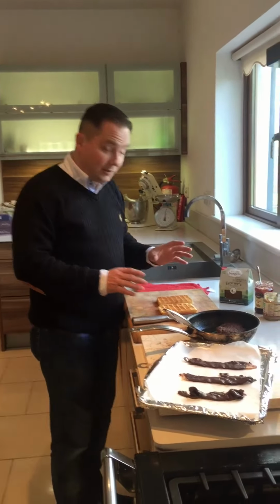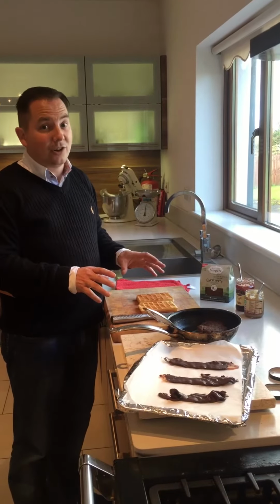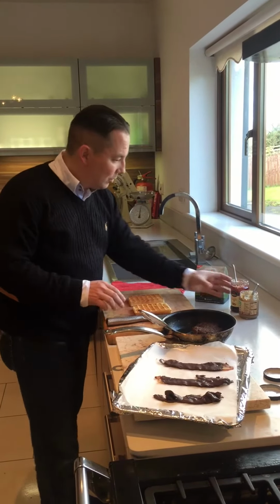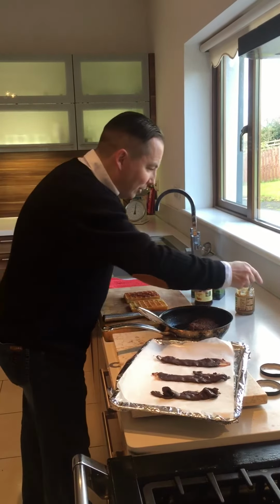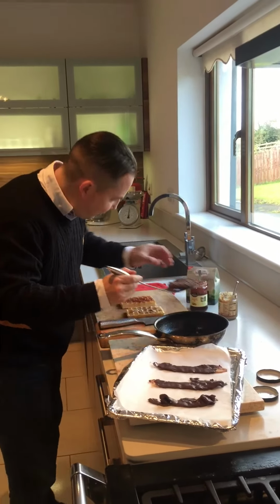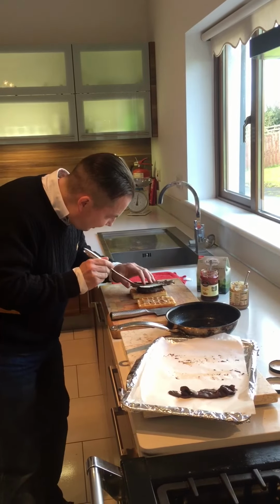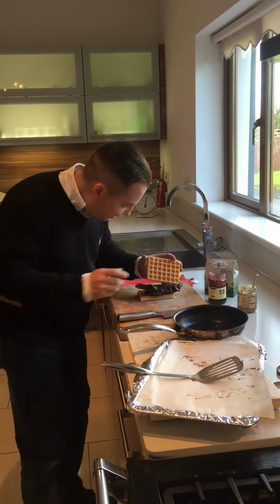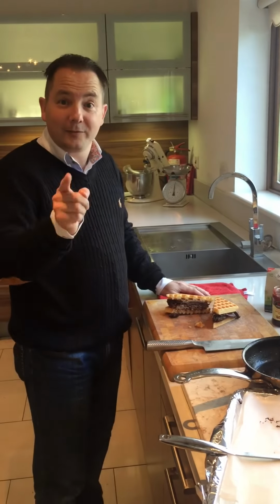Elvis burger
Food academy